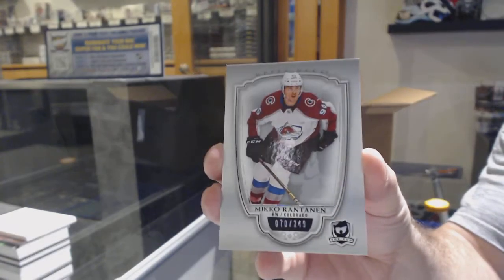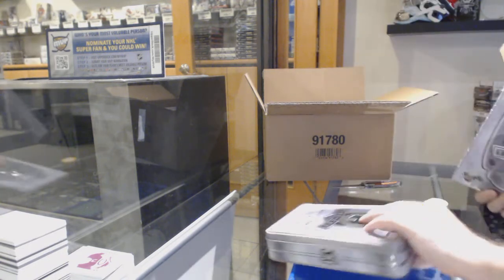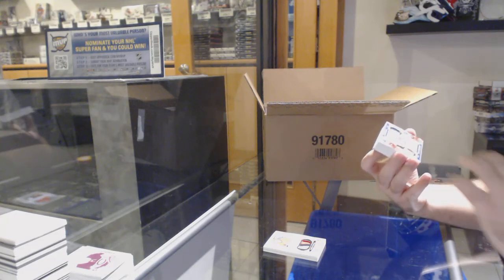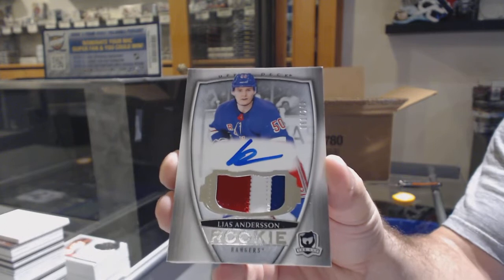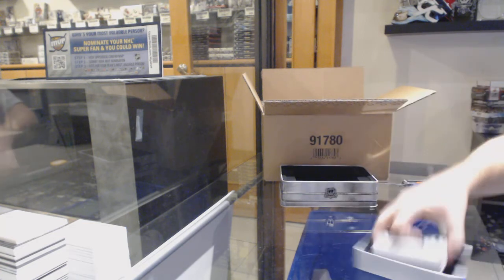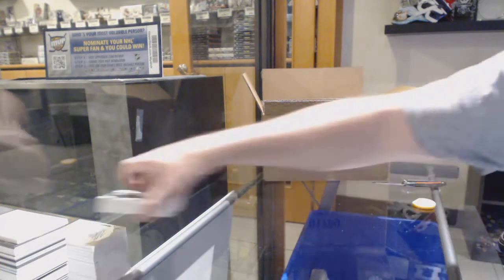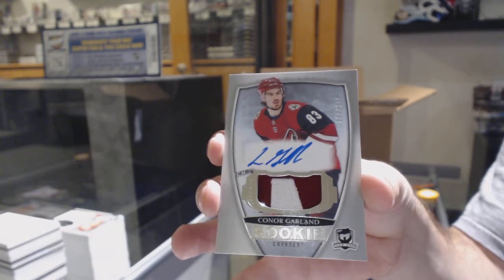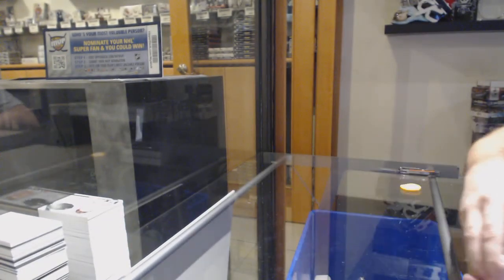18-19 Upper Deck The Cup Hockey 6 Box Case Break - C&C GB #10,794